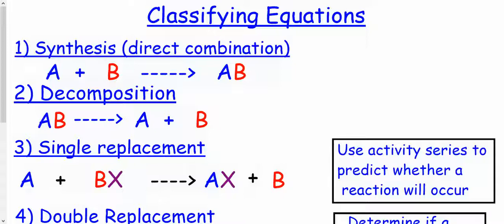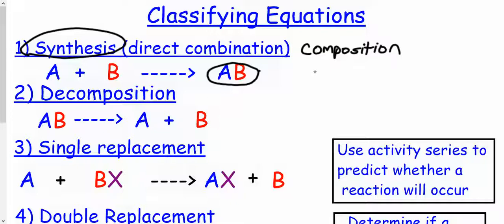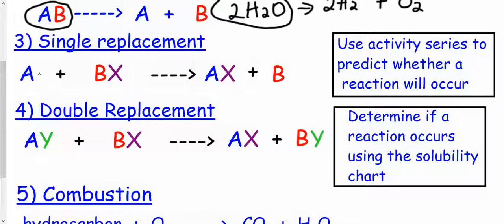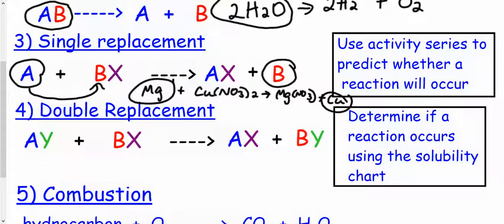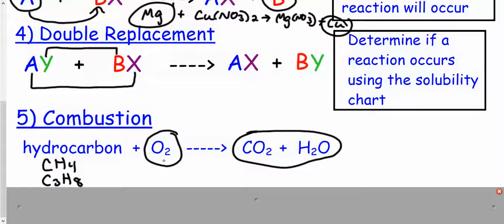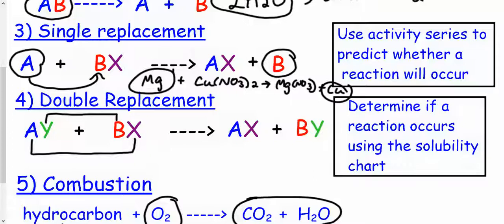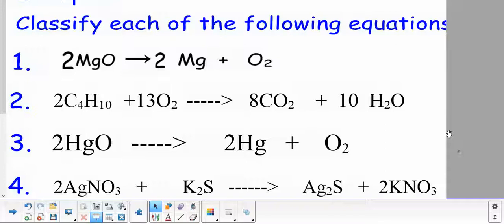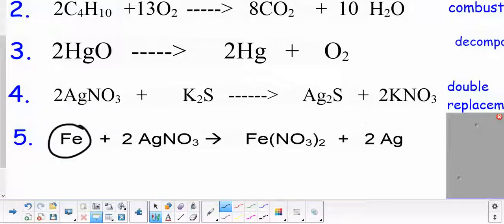6.3 Classifying Reactions